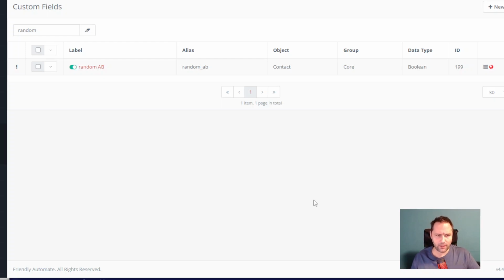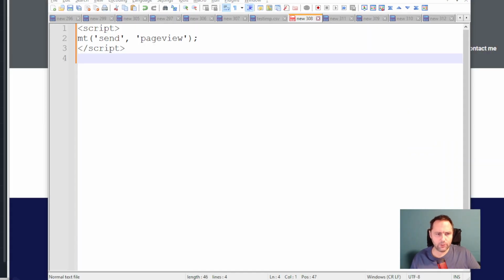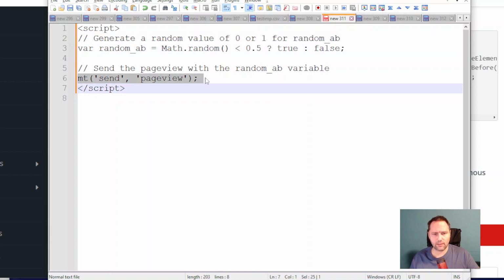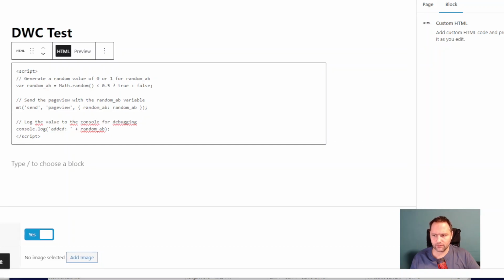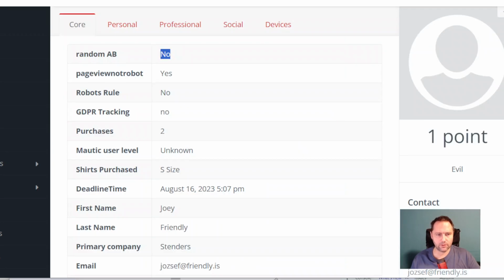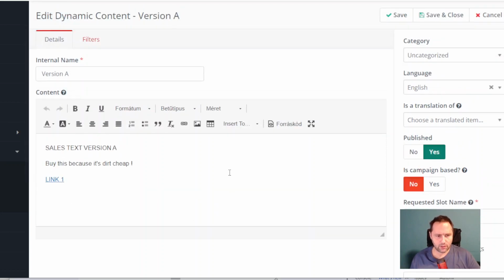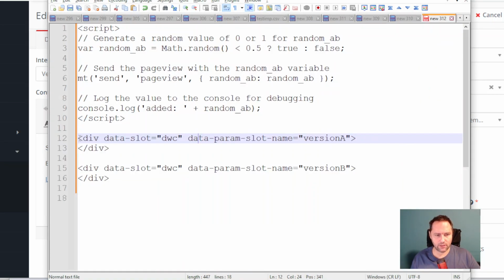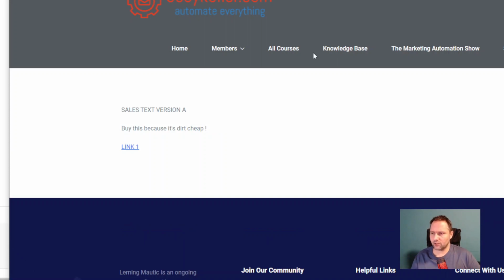Random value and A/B Test for Dynamic Web content in Mautic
You can easily A/B test an email or landing page in Mautic, and with a little effort you can even A/B test a Campaign. But how would you A/B test a dynamic web content? This video explains just that. It also shows you how to assign an ever changing random value to a contact.